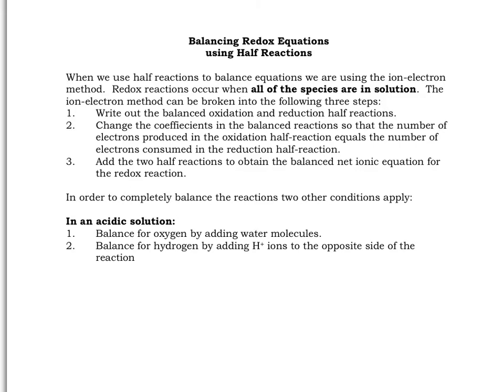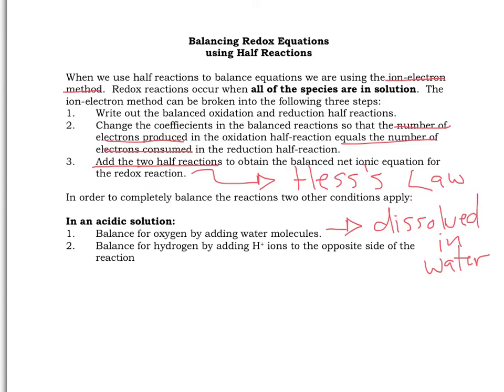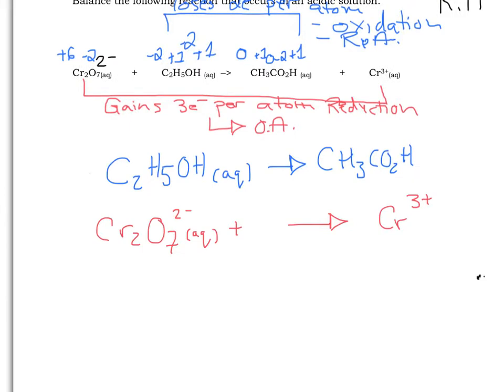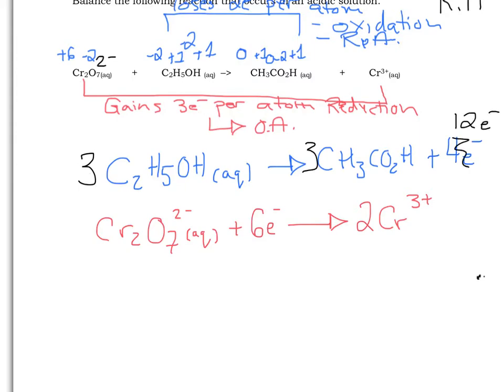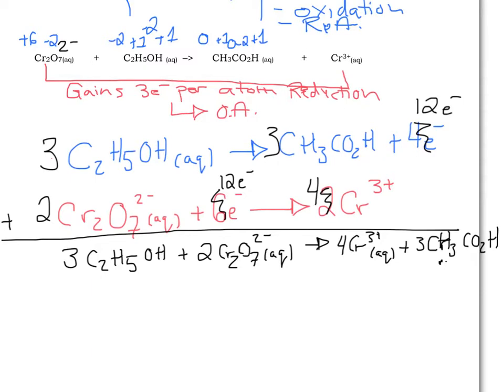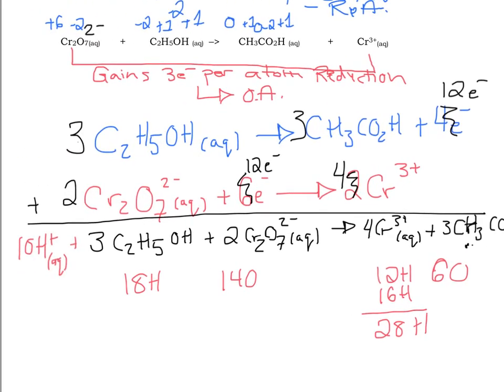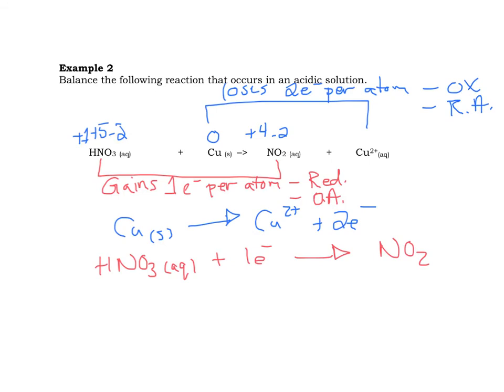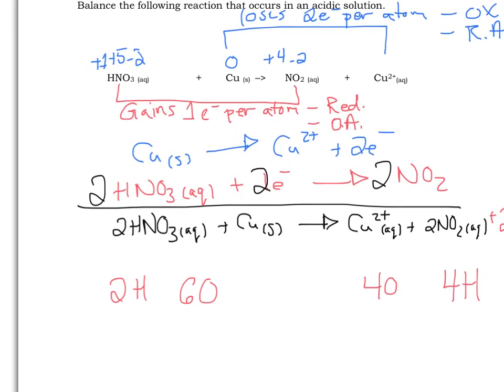balancing redox reactions